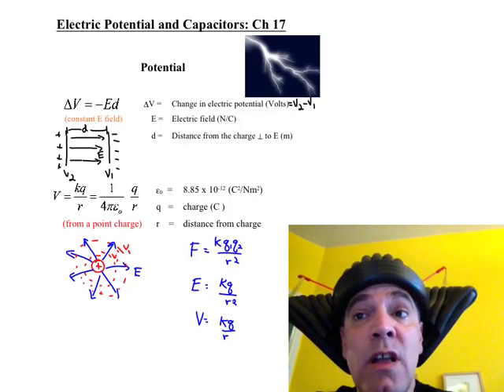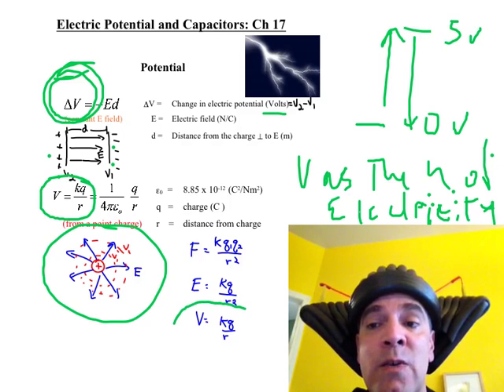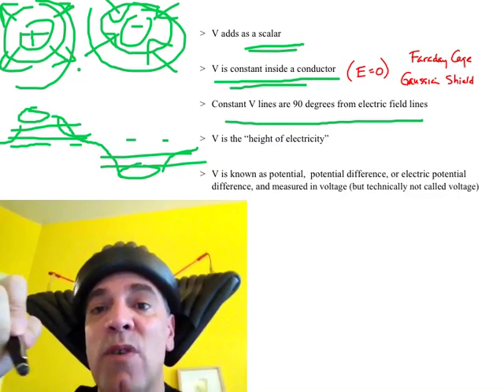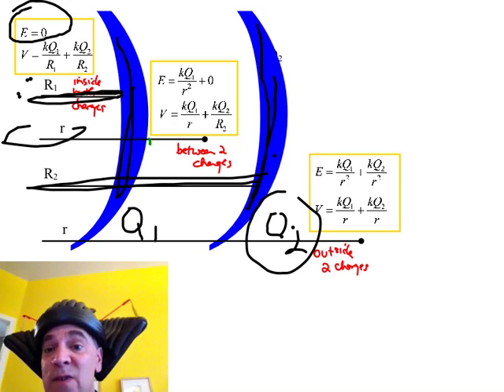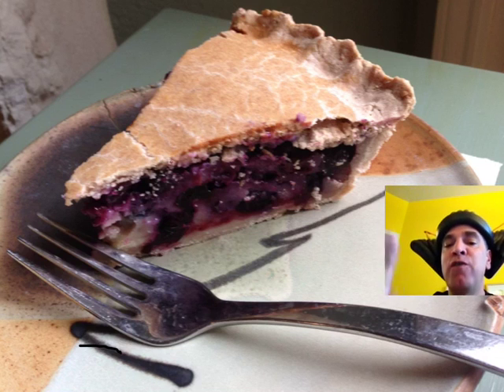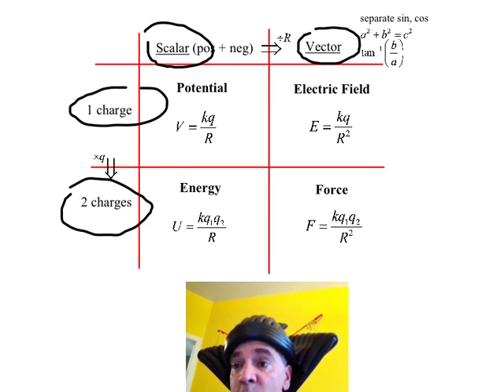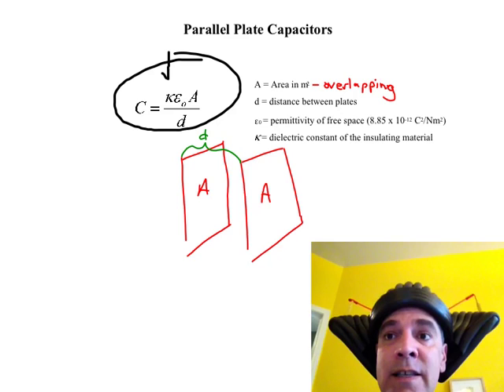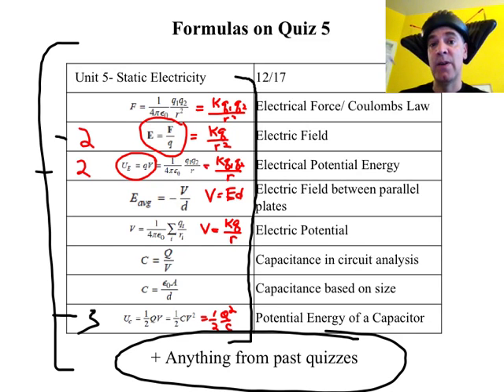Video 5 2 Electric Potential, Energy and Capacitors